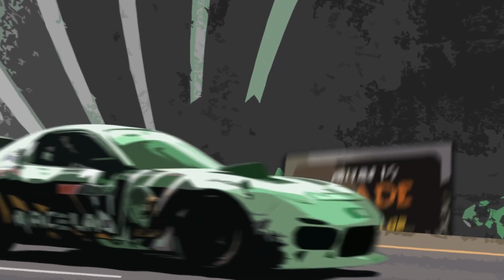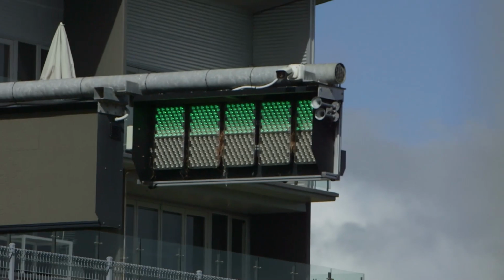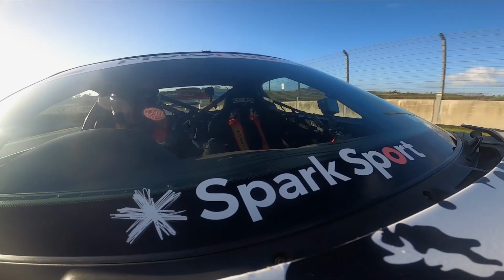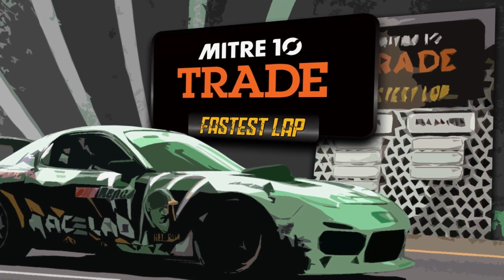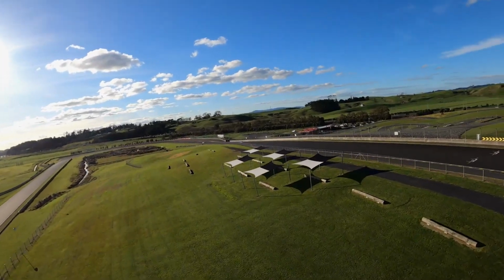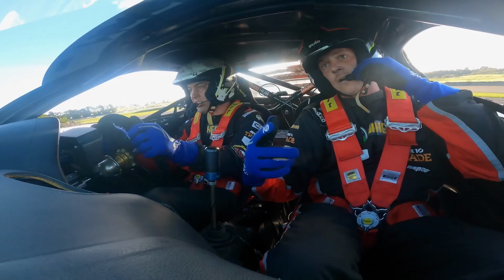Nitro Circus stars race a 500HP rx7 20B for the celebrity fastest lap leaderboard!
Nitro circus stars Jed Milden and Nick Franklin are ditching the bikes for the day and jumping into the RX7 20B for the celebrity fastest lap. They will compete for the fastest lap at Hampton downs.

These lads certain have zero fear! Who would  you like to see on the show? tag them below.